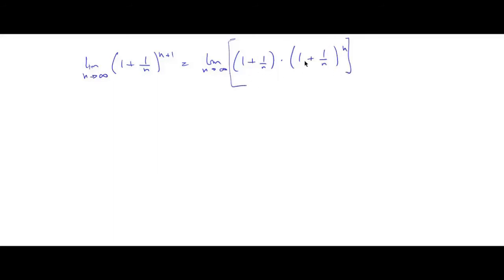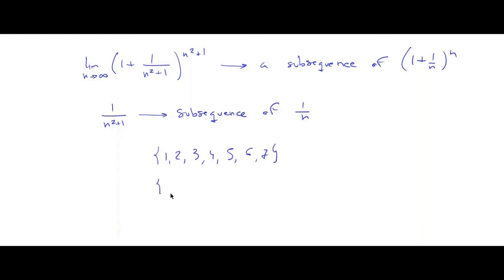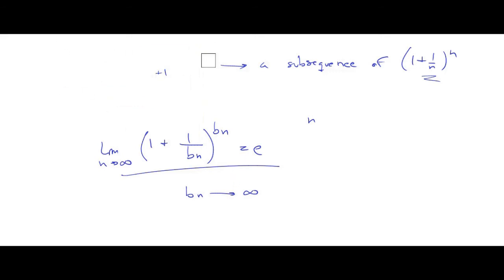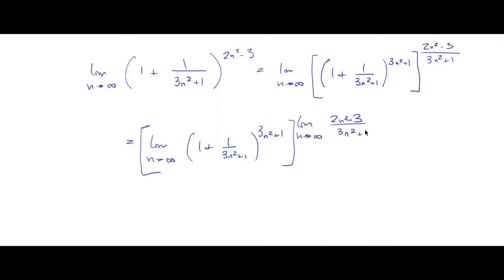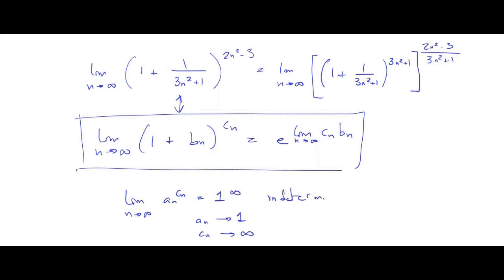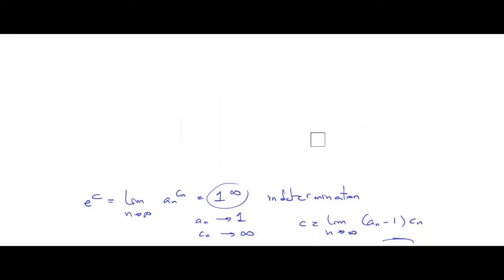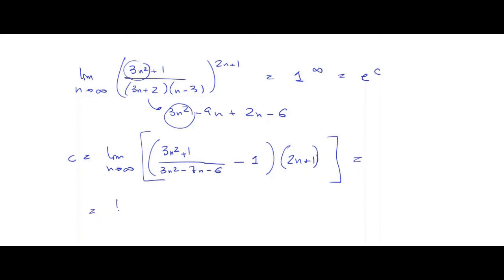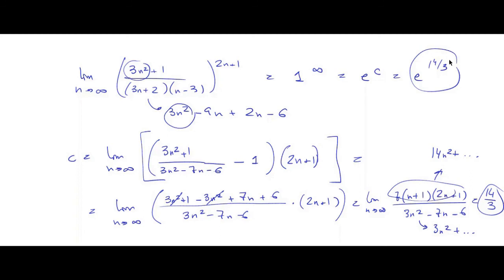332 Limits Involving e